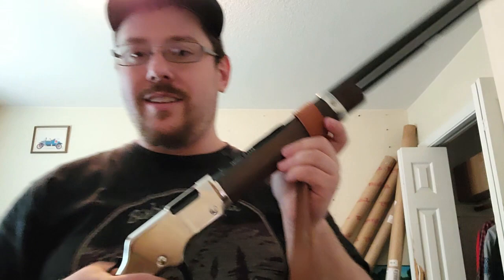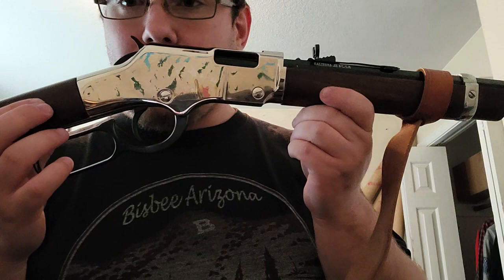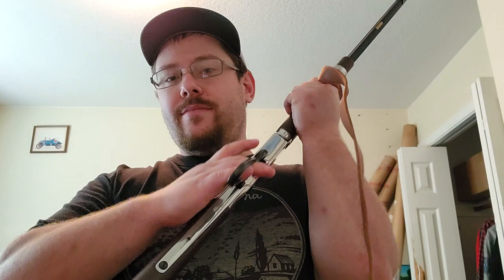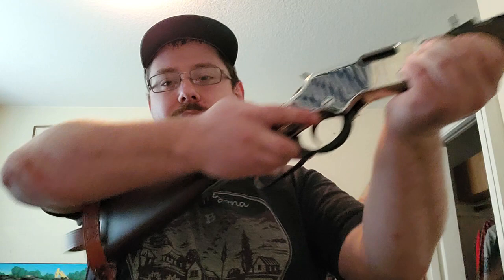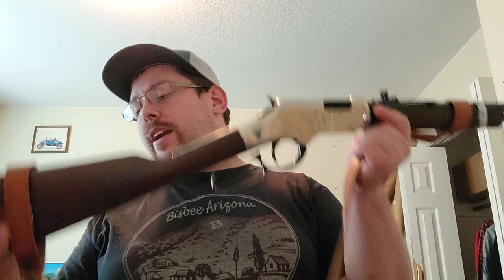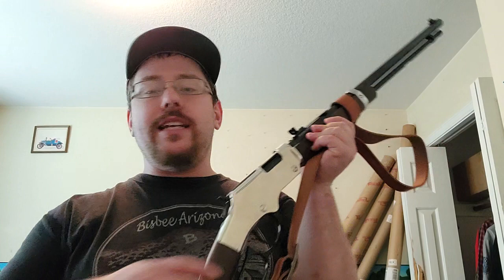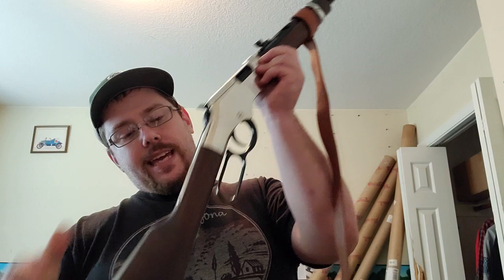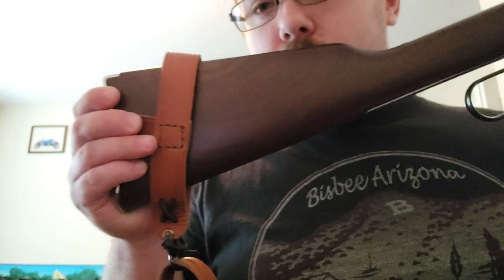Henry Golden Boy "Silver" 22 LR